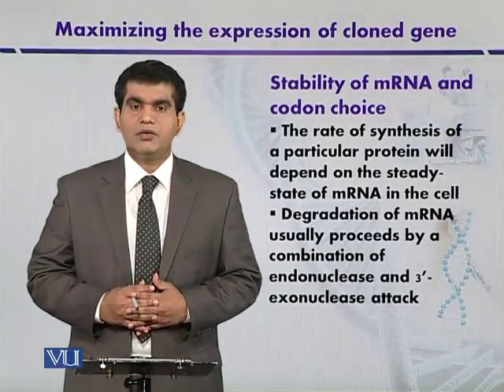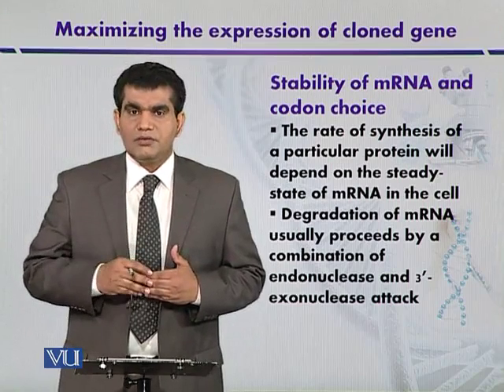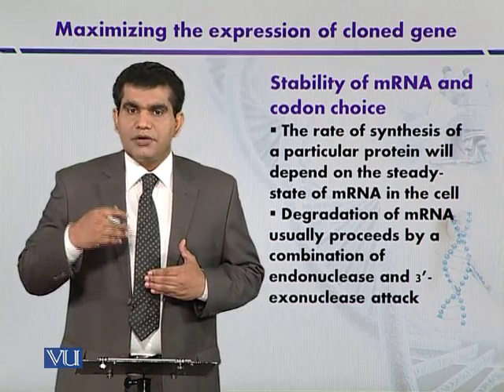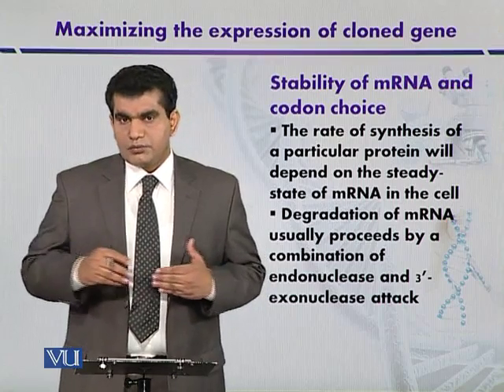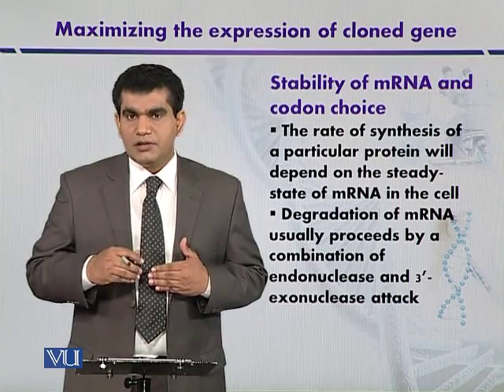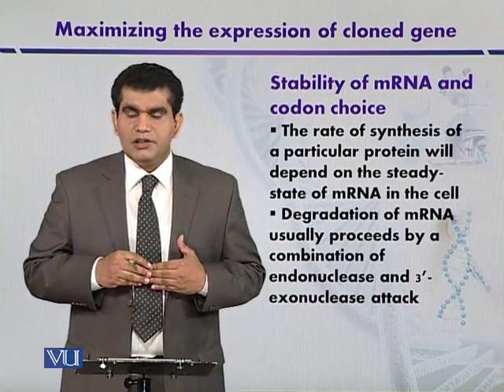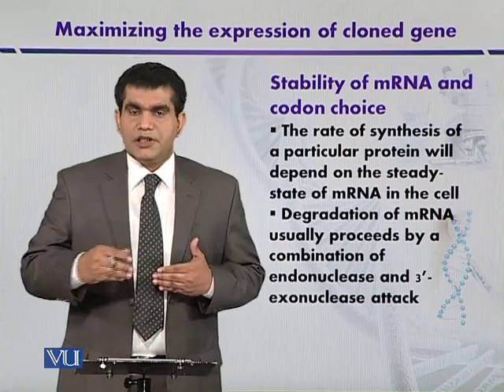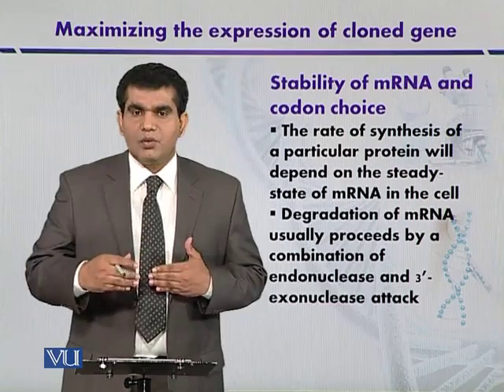BT301_Topic142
Topic: 142